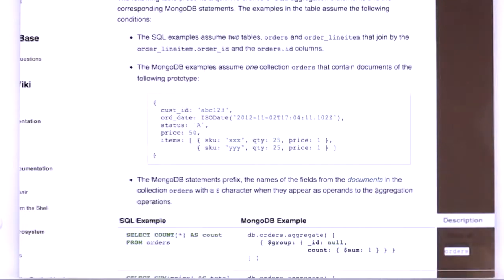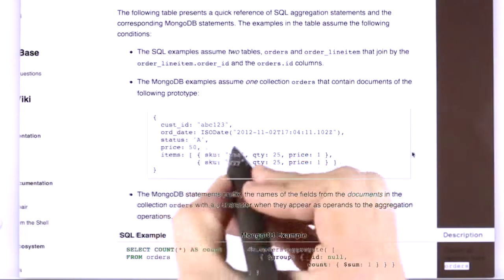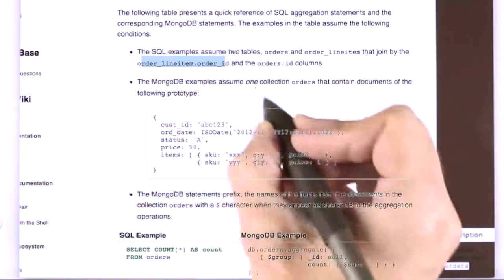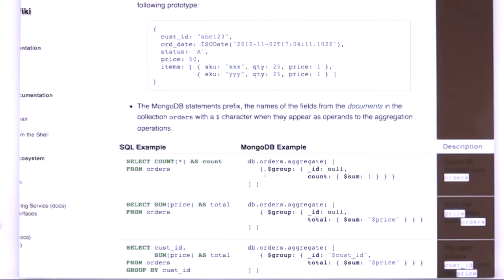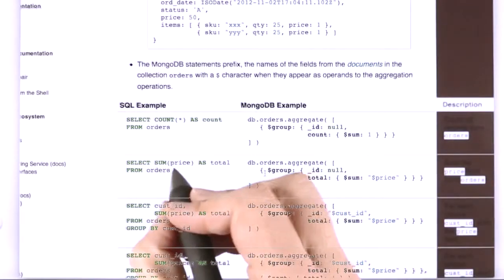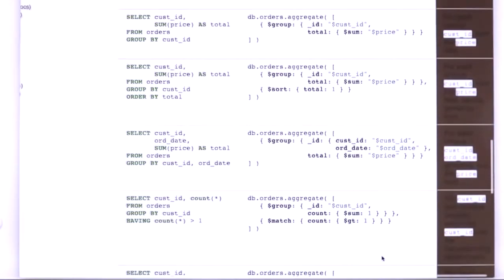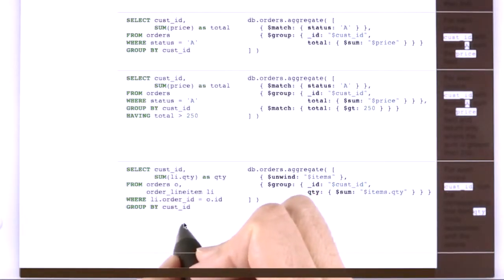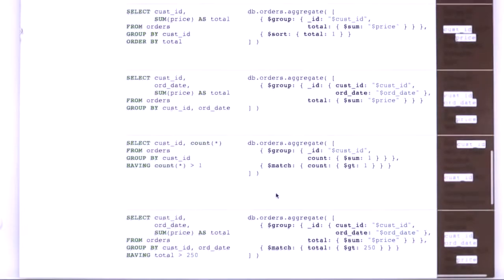23 Some Common SQL examples